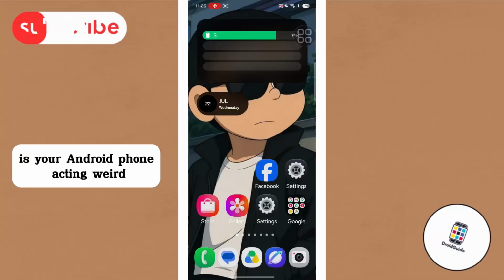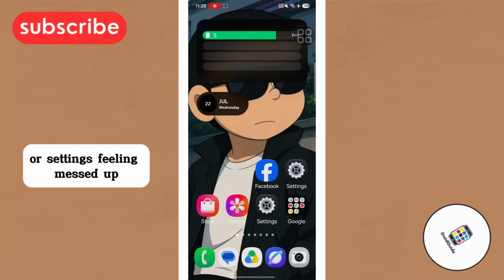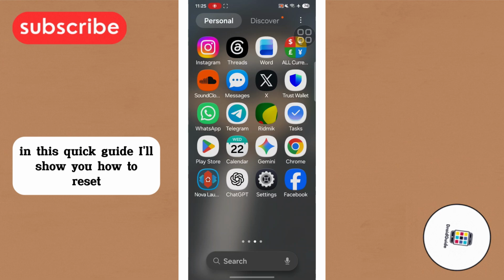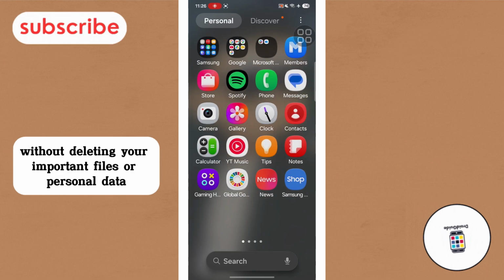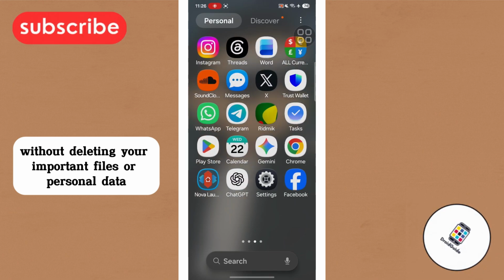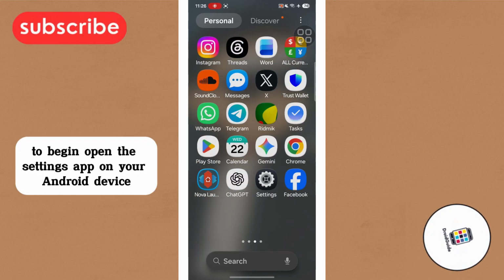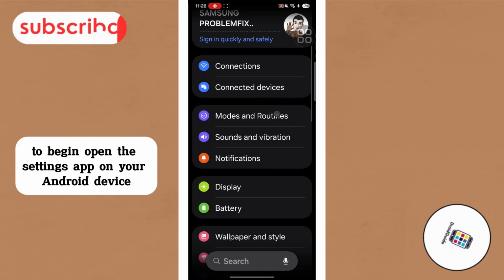Reset All Android Settings in Minutes (Easy Guide 2026)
Is your Android phone experiencing glitches, connection issues, or unexpected setting changes? In this easy step-by-step tutorial, you'll learn how to reset all Android settings in just a few minutes without deleting your photos, videos, apps, or personal files.

Whether you're troubleshooting performance issues or simply want a fresh start without performing a factory reset, this method is quick, safe, and beginner-friendly.

✅ Reset Android settings safely
✅ Keep your personal data intact
✅ Fix common Android issues